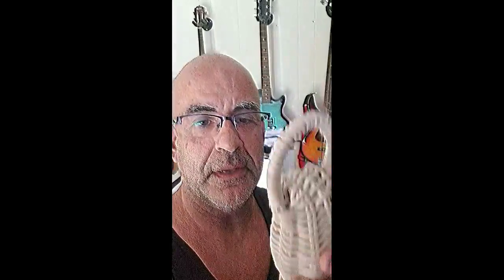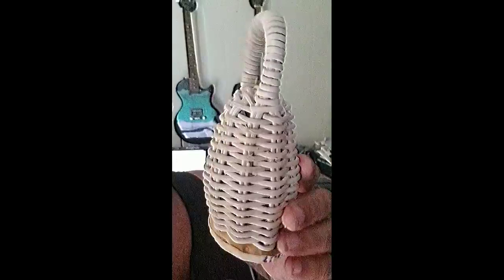Caxixi Workshop May 2018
Caxixi Workshop hosted by Capoeira VAM May 27th 2018. CapoVAM students learning how how to weave their own caxixi for their berimbaus.